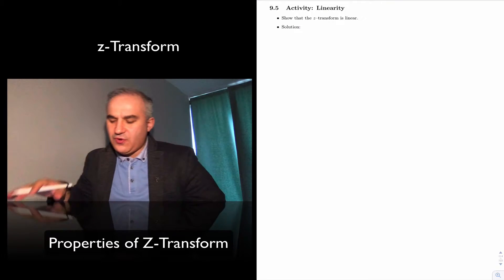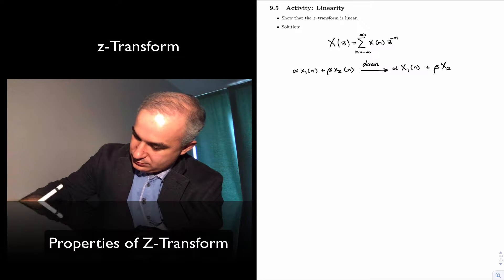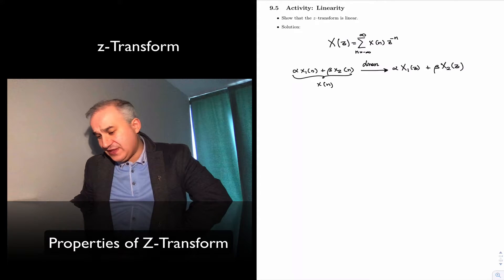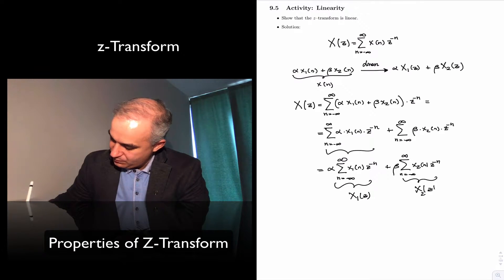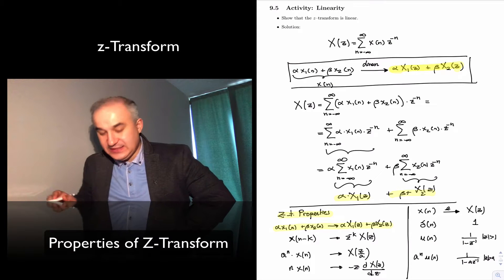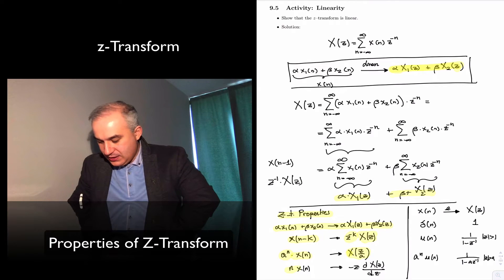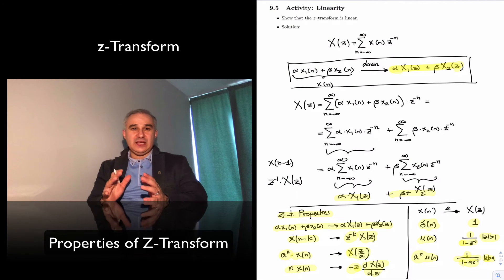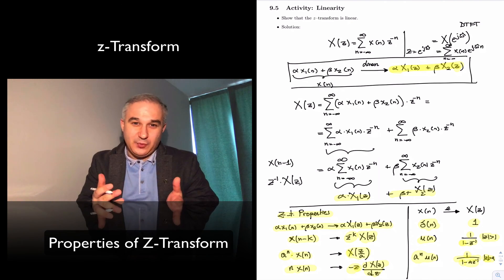T9V4-Properties of the z-Transform and transform pairs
Properties of the z-Transform (proof of linearity & listing of key properties and important transform pairs)